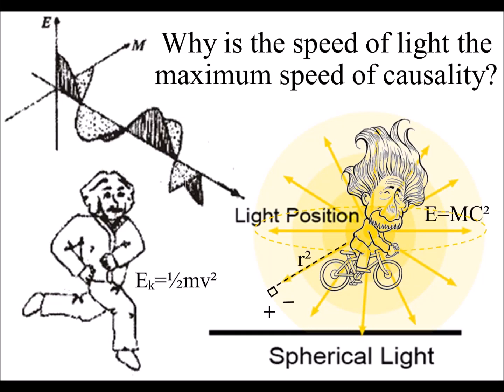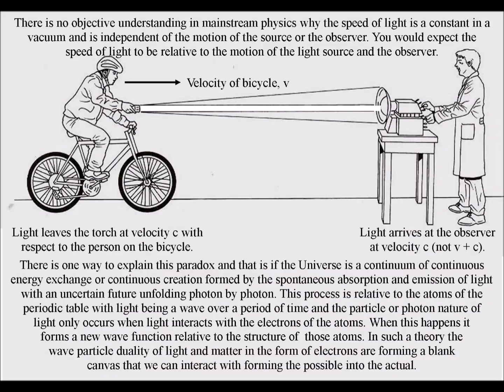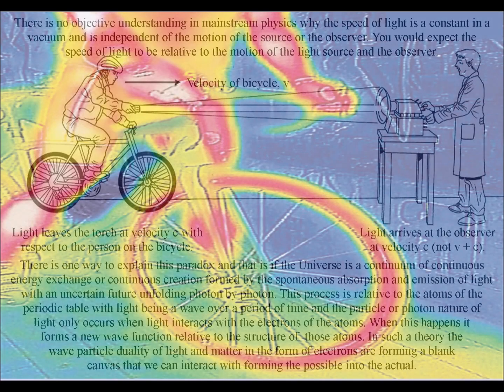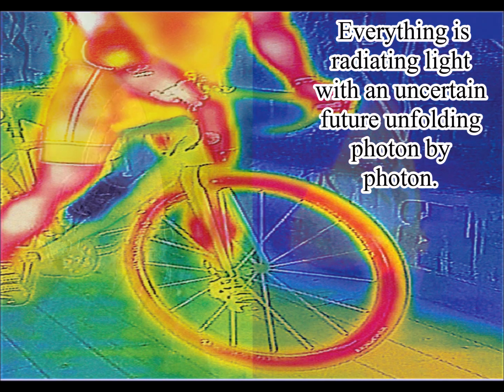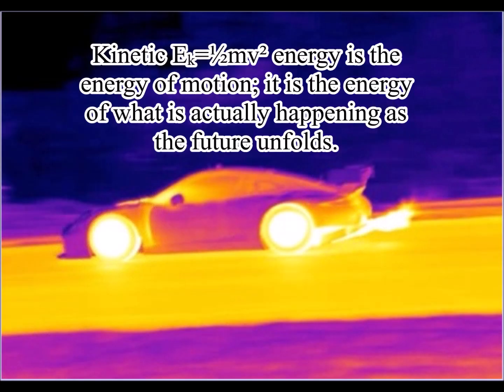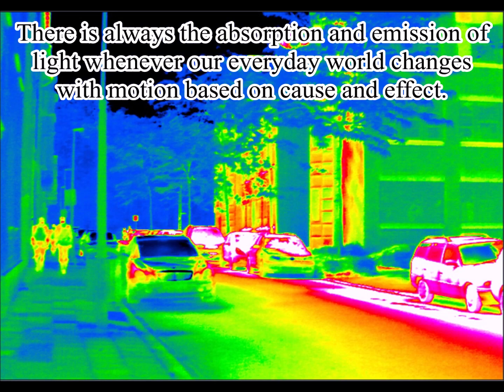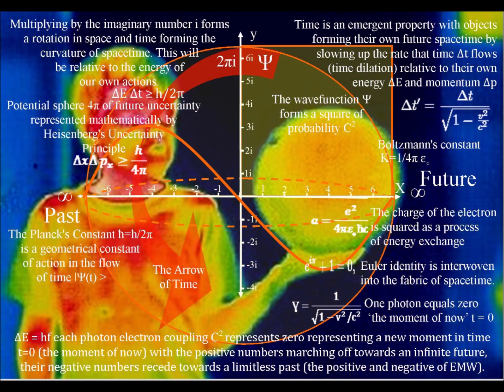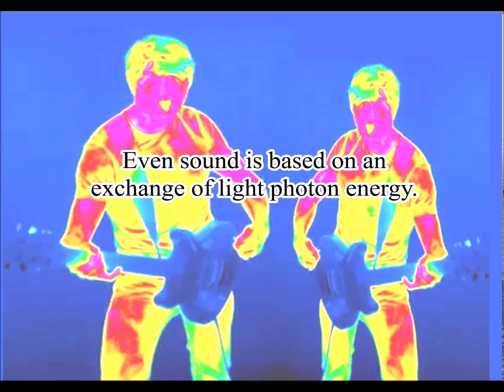Why is there a limiting velocity c with the speed of light being the maximum speed of causality?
In our Universe, we have a limiting velocity c with the speed of light being the maximum speed of causality. This must represent something fundament in the dynamic structure of our Universe. But in mainstream physics, there is no logical explanation of why the speed of light is so important.
In this theory, it is logical that the speed of light is the maximum speed of causality. It is because we have an uncertain ∆×∆pᵪ≥h/4π probabilistic future continuously coming into existence with the exchange of light photon energy. Photon ∆E=hf energy is continuously transforming potential energy into the kinetic energy of matter in the form of electrons. Kinetic Eₖ=½mv² energy is the energy of motion; it is the energy of what is actually happening as the future unfolds. There is always the absorption and emission of light whenever our everyday world changes with motion based on cause and effect. Therefore, it is logical that nothing could travel faster than the speed of the process that forms the characteristics of three-dimensional space and time. Within such a process, the speed of light is the maximum speed of causality. Even sound is based on an exchange of light photon energy. Life interacts with the wave particle duality of light and matter in the form of electrons.
References:
Causality (physics)

 Green, Celia (2003). The Lost Cause: Causation and the Mind–Body Problem. Oxford: Oxford Forum.

ISBN 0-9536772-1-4. Includes three chapters on causality at the microlevel in physics.

Bunge, Mario (1959). Causality: the place of the causal principle in modern science. Cambridge: Harvard University Press.

A. Einstein, "Zur Elektrodynamik bewegter Koerper", Annalen der Physik 17, 891–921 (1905).
"Causality." Cambridge English Dictionary. Accessed November 18, 2018.

Ernst Mach, Die Mechanik in ihrer Entwicklung, Historisch-kritisch dargestellt, Akademie-Verlag, Berlin, 1988, section 2.7.